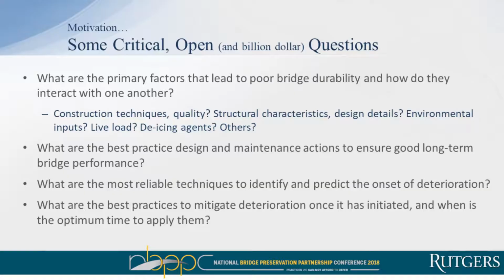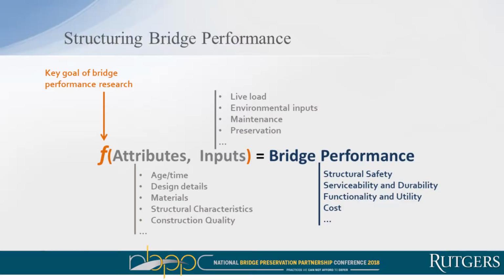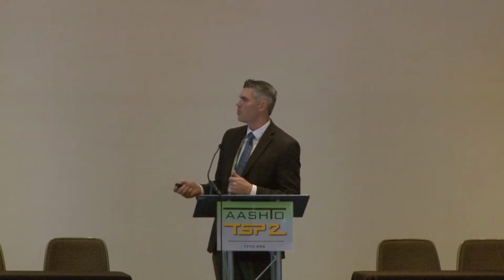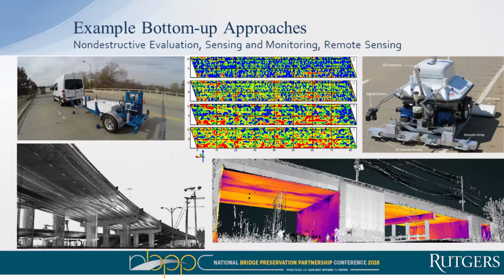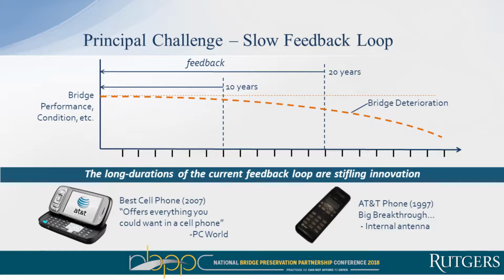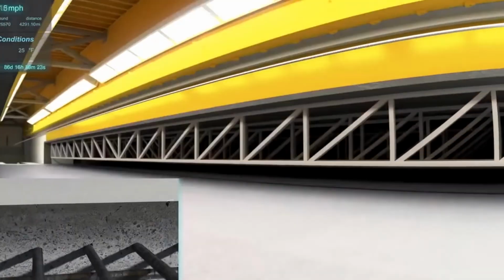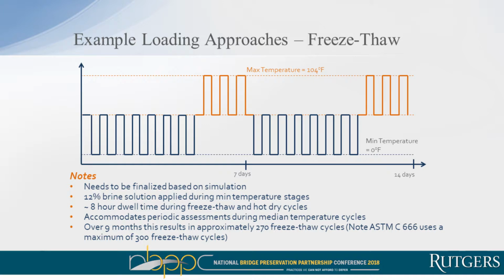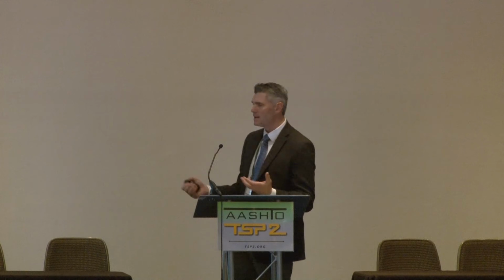Understanding Bridge Performance & the Effectiveness of Interventions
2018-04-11 Session A5-3 Understanding Bridge Performance & the Effectiveness of Interventions through Accelerated Testing

Franklin Moon, Rutgers-CAIT